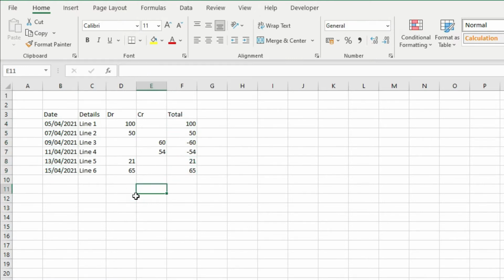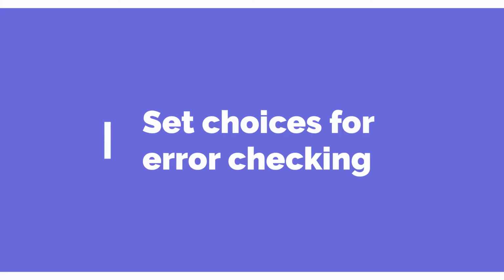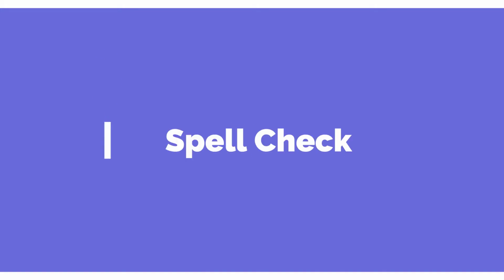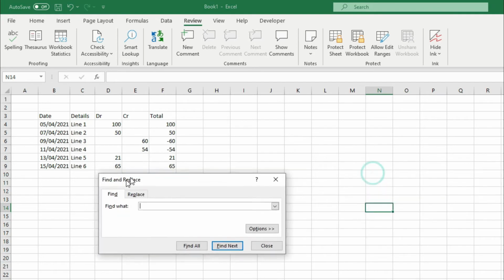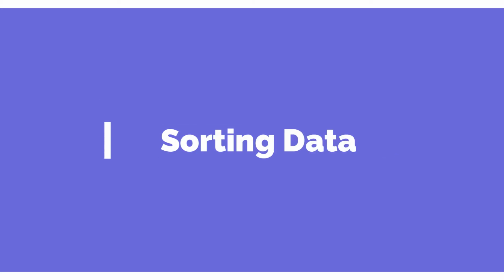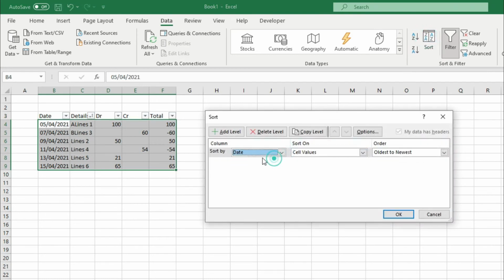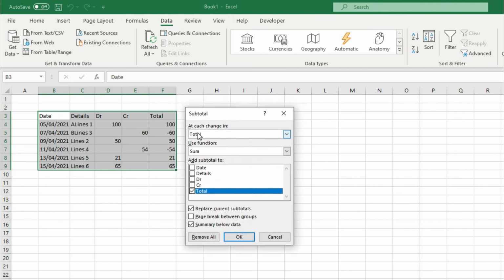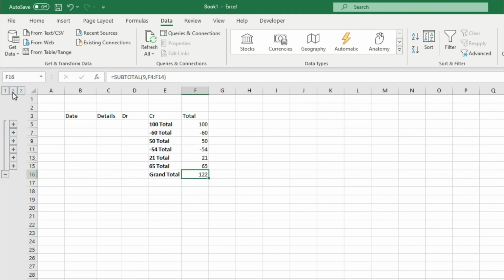Excel tutorial for beginners - beginners guide to excel - AAT level 2 - 4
This video tutorial will show you how to use Microsoft Excel for beginners.  Microsoft Excel is a powerful spreadsheet tool that is used in most finance functions either directly or indirectly and is a part of Microsoft Office.

This is a very short but detailed beginners tutorial, which will help you with the following:

Time Stamps:
0:38 Show formulas
1:14 Inconsistencies
1:56 Error checking preference settings
2:04 Circular references
2:48 Spell checking
3:38 Find and replace
4:45 Sorting Data
6:52 Subtotals